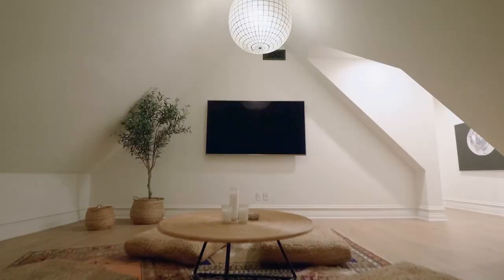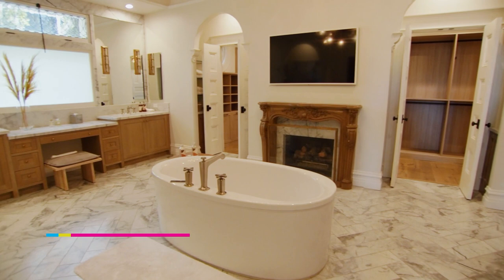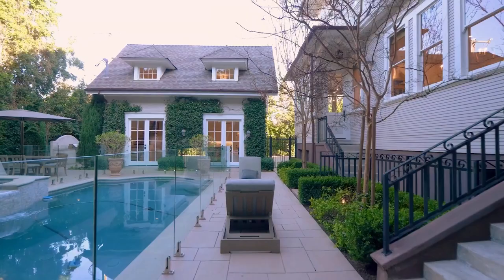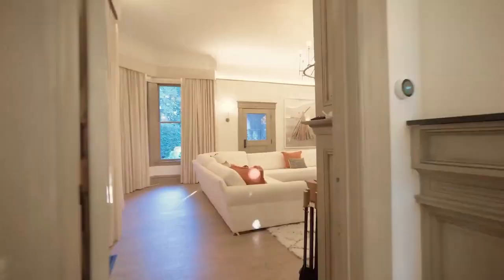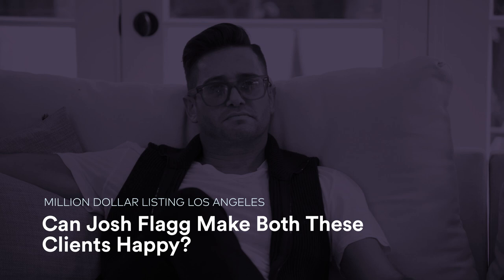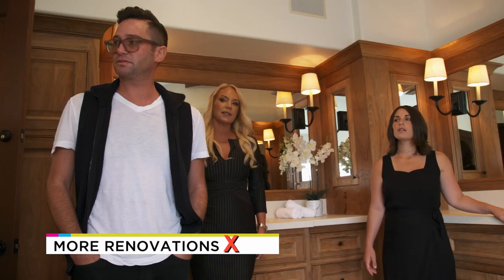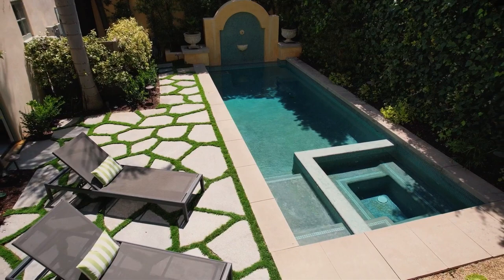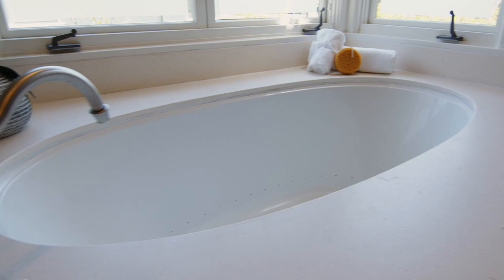Josh Flagg Deals With Two Clients Who Can’t Seem To Agree | MDLLA Highlight (S14 E1) | Bravo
Josh Altman tours a 13-thousand-square-foot Victorian with 9 rooms and a poolhouse. After expressing his interest, he finds out he might have some competition for the listing from Tracy Tutor. Later, Josh Flagg tries to keep both of his clients happy when they disagree over renovations. Watch Million Dollar Listing Los Angeles, on Bravo and stream on Peacock.

About Million Dollar Listing Los Angeles:
The sunny skyline meets the cutthroat world of the Los Angeles real estate market.

Cast:
Josh Flagg
Tracy Tutor
Josh Altman

Bravo is a program service of NBCUniversal Cable Entertainment, a division of NBCUniversal. Watch your favorite dramas, comedies, true crime and reality, plus news, sports and pop culture updates on Peacock, the new streaming service from NBCUniversal. Stream Peacock now